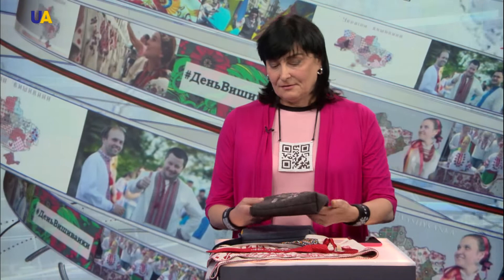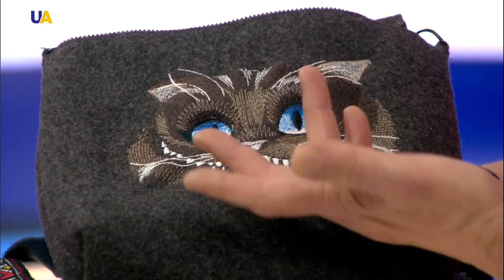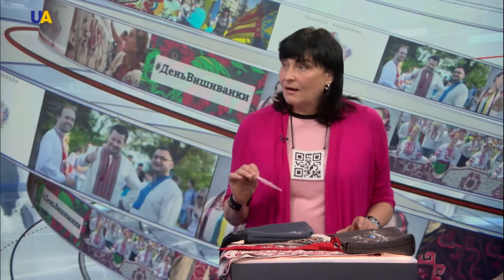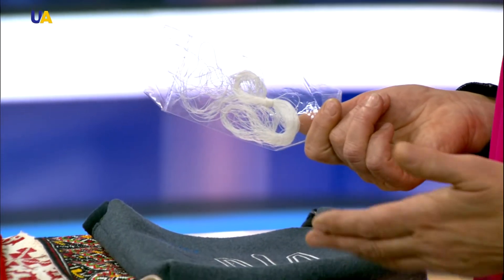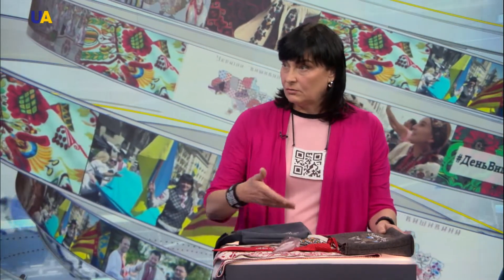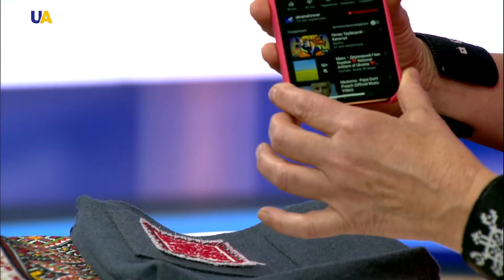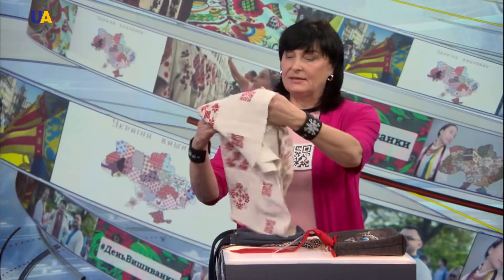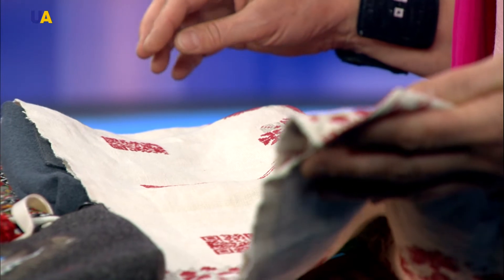Ukrainian Vyshyvanka. Art of Embroidery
On May 16th, Ukrainians all over the world celebrate the day of the national embroidered shirt called Vyshyvanka. This event has turned into a global cultural diplomacy opportunity as on this day Ukrainians wear vyshyvankas to demonstrate adherence to the idea of national identity.
Tetiana Protcheva, Ukrainian master of embroidery, designer who created a new embroidery style called "GLOW  ART", tells more.